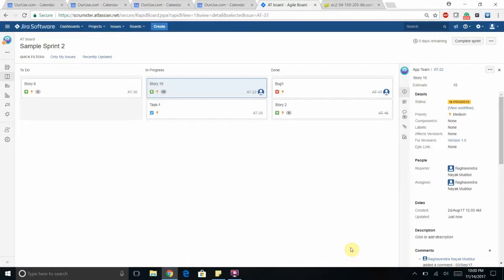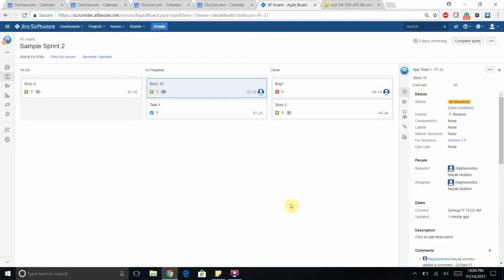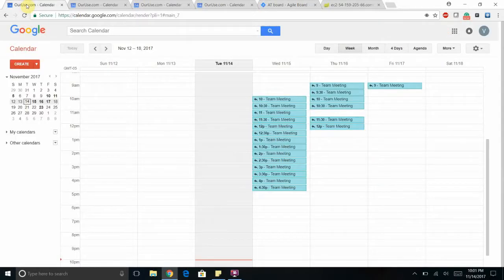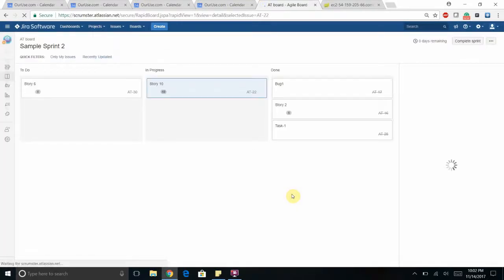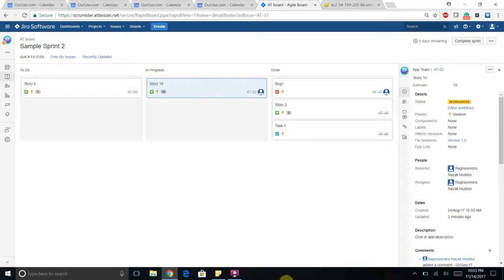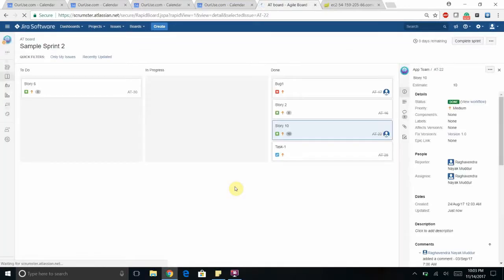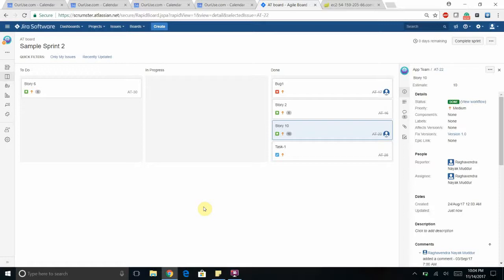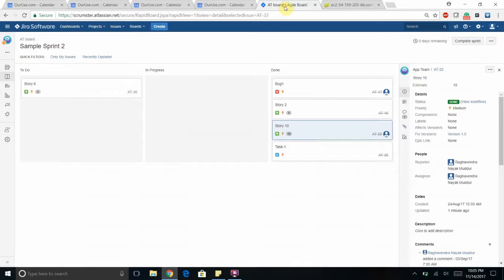Milestone 3: SE Project Scrumster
Video featuring demonstration of all 3 use cases.